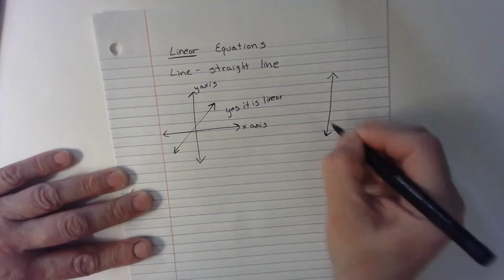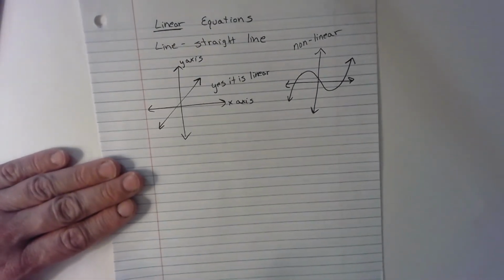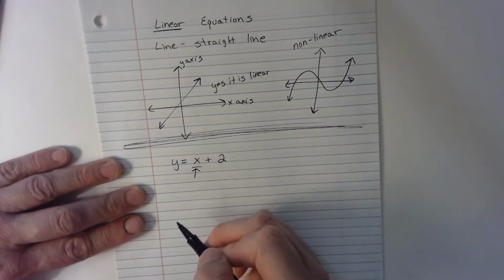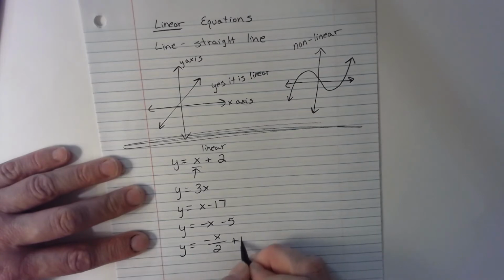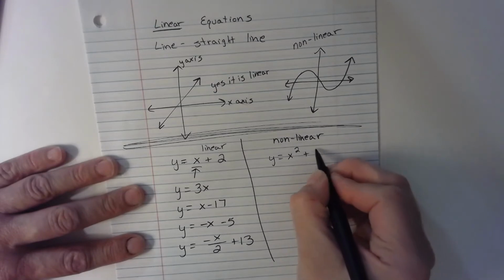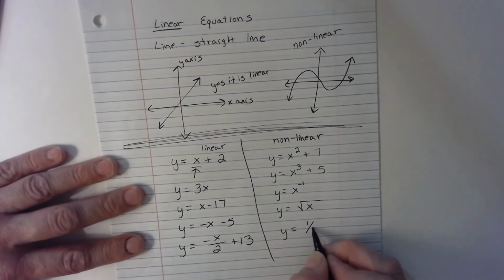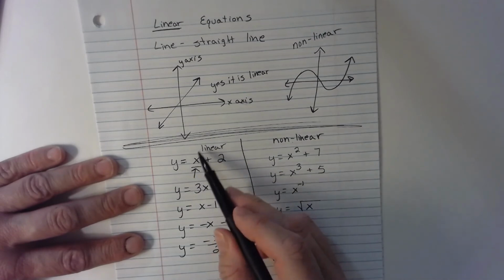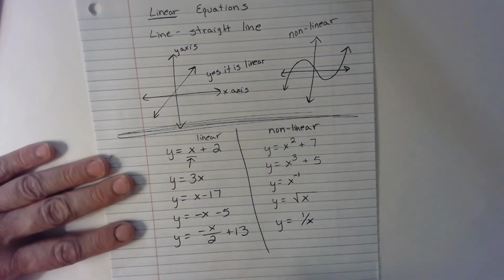Is it linear? (by graph and by equation)